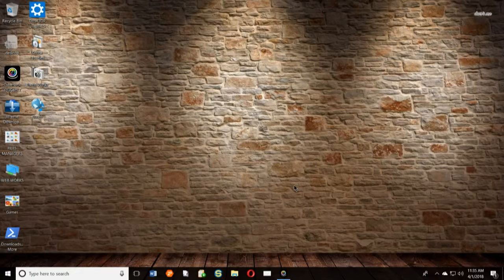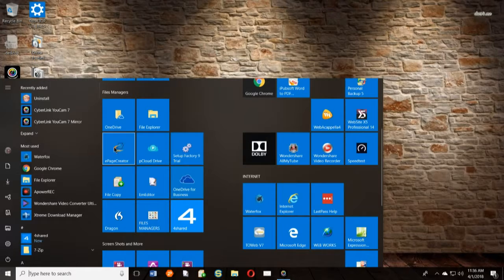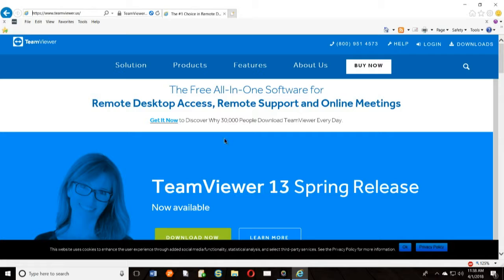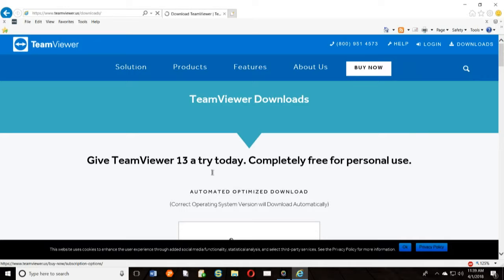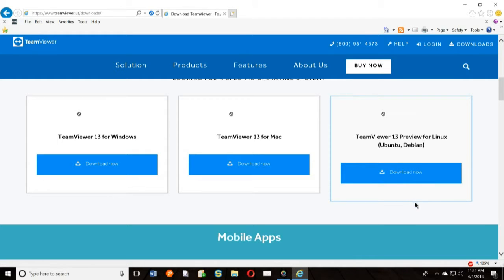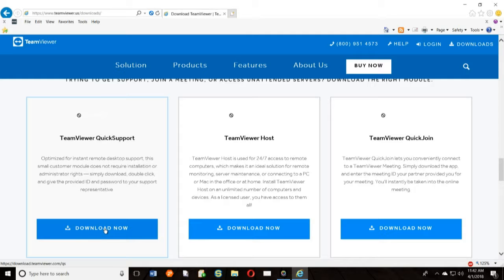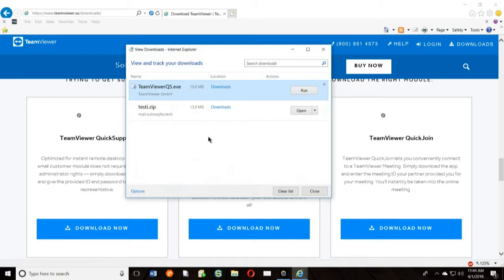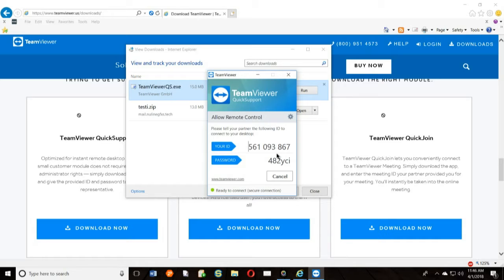TeamViewer Lession_1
What levels of security does TeamViewer™ offer to ensure our customers to feel safe when using remote support software?
In order to maintain your reputation as a trustworthy IT support service, it’s essential that the software we use guarantees a secure connection with our clients and protects their privacy. TeamViewer™ takes various steps to ensure the utmost account security at all times. With two-factor authentication, trusted devices, and the use of whitelists, we can ensure that only authorised support staff can gain remote access to our customers’ devices. TeamViewer™ is also a highly reliable (VPN)virtual private network  alternative, creating a secure link across networks and using end-to-end encryption on any file transfer. As the trusted provider of remote support solutions to a number of high-profile companies across the world, you can enjoy complete peace of mind when using TeamViewer™.